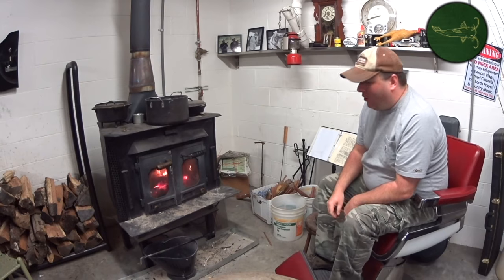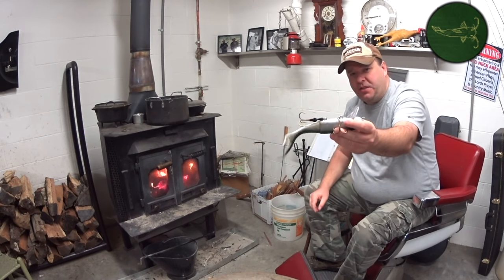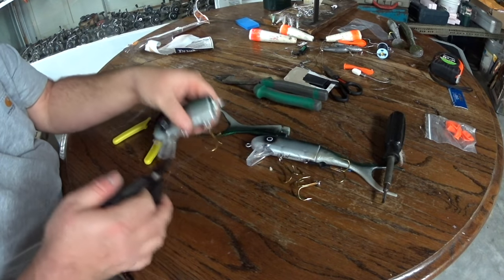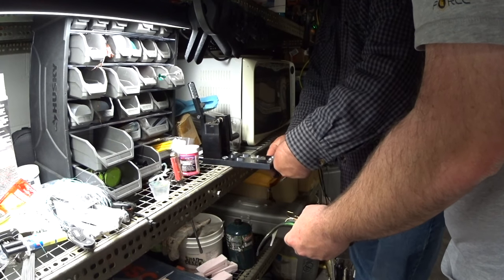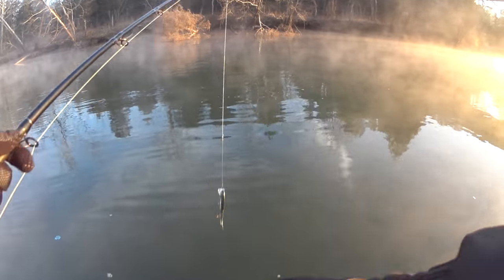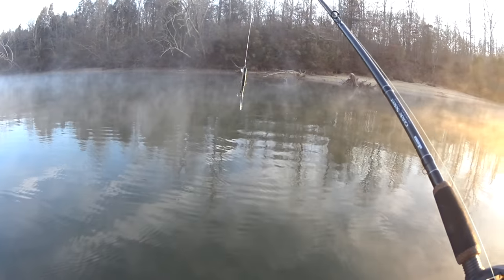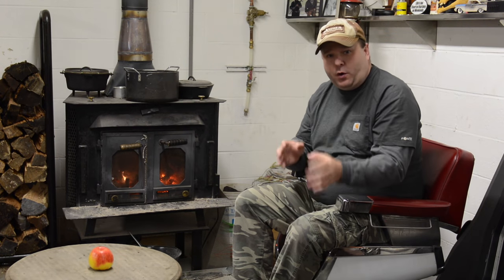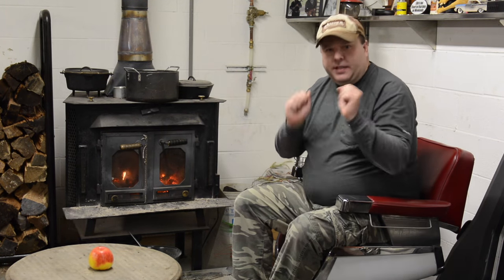GIANT Musky caught on customized fishing lure!!!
This was a once in a lifetime catch!

In this video I show how I customized one of the most popular Musky lures: The Musky Innovations Shallow Invader.  Then I use it at one of my favorite muskie Fishing areas.  My buddy who is one of the best Muskie anglers around caught a huge Smallmouth Bass just before an absolute beasts of a Musky decided to eat my customized lure!  This one fish made me a Master Angler Level 2!  I will put a link to the Tennessee Angler Recognition Program in the comments below.